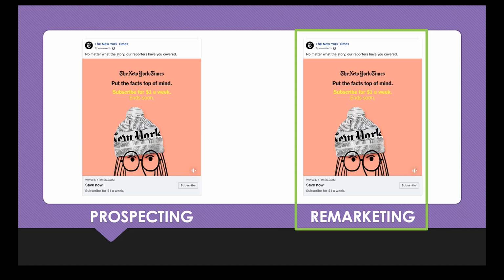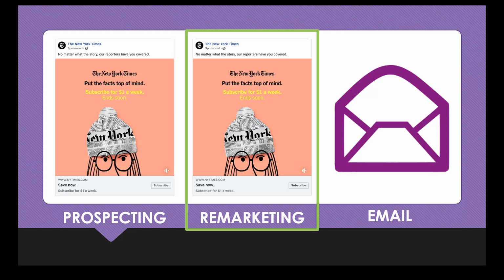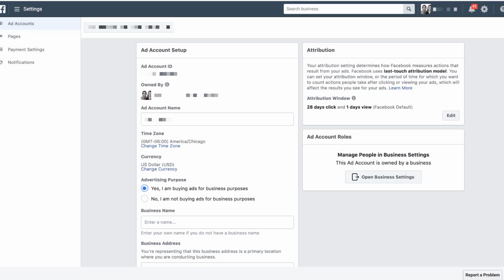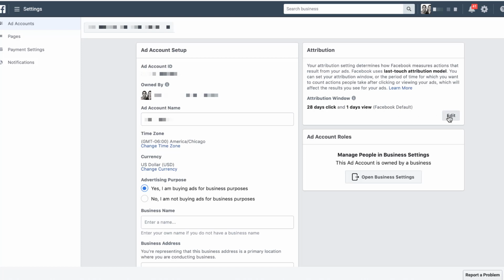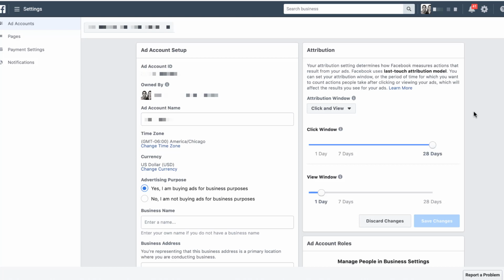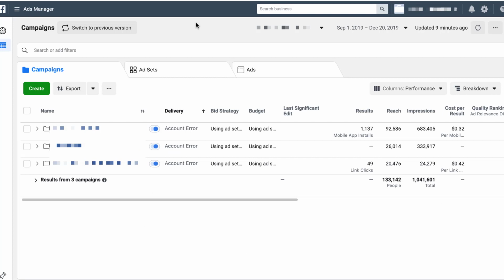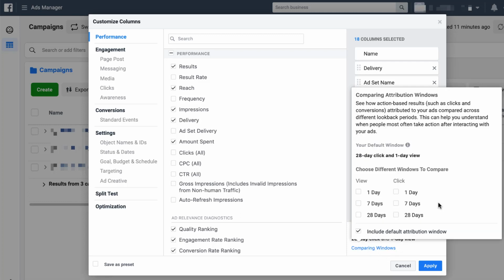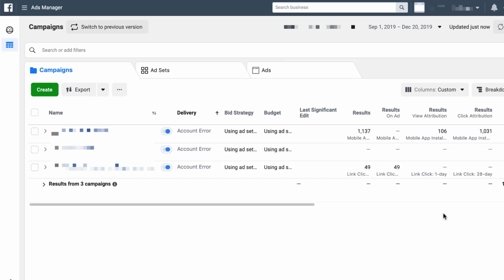Facebook Conversion Attribution Windows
Facebook Ads conversion counts are often higher than your CRM or Google Analytics account, but that doesn't mean something is wrong. In this video, we'll talk about the common issues with Facebook's Attribution vs the other platforms and how you can check to makes sure everything is tracking properly.